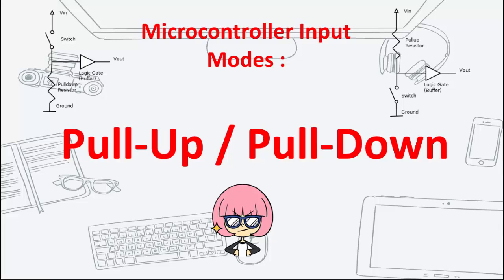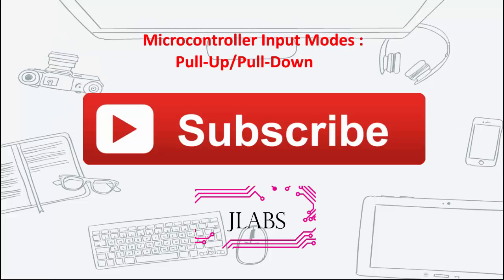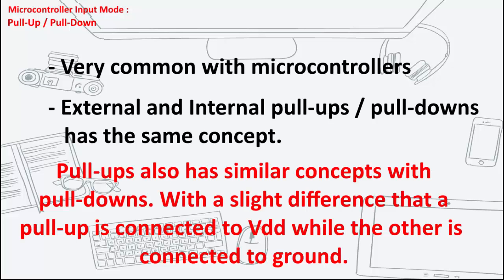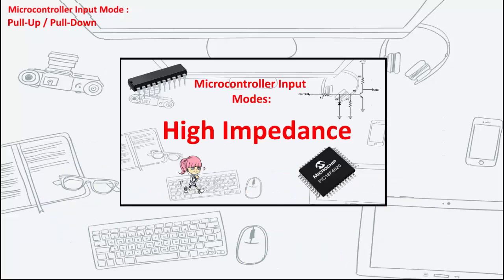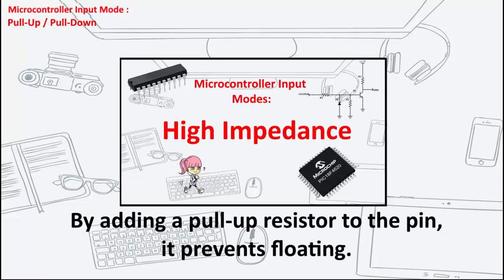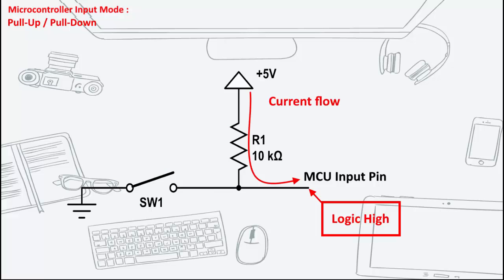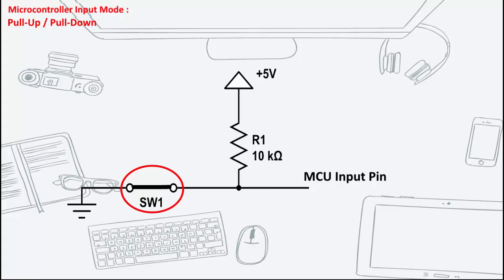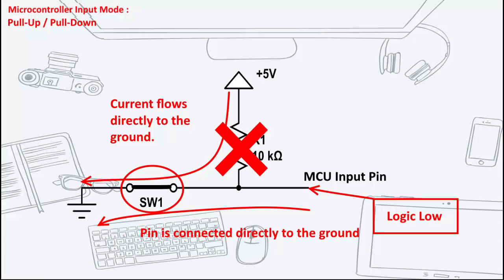Pull - Up / Pull - Down Configuration (Microcontroller Input Mode)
Pull-up resistors are very common when dealing with microcontrollers. This video discusses one of the GPIO modes which activates pull-ups / pull-downs when configured as input. The same concept also applies to external pull-ups/pull-downs.

Pull-ups are often used with buttons and switches.  With a pull-up resistor, the input pin will read a high state when the button is not pressed.  In other words, a small amount of current is flowing between Vdd and the input pin, thus the input pin reads close to Vdd. When the button is pressed, it connects the input pin directly to ground. The current flows to the ground through the resistor, thus the input pin reads a low state. Keep in mind, if the resistor wasn’t there, your button would conect Vdd to ground, which is could damage your circuit, it is known as  short.